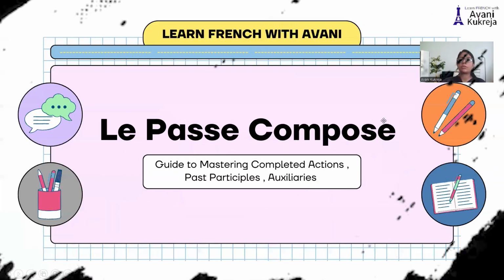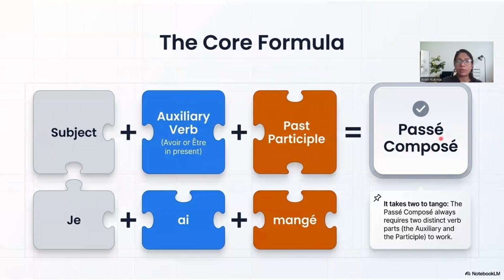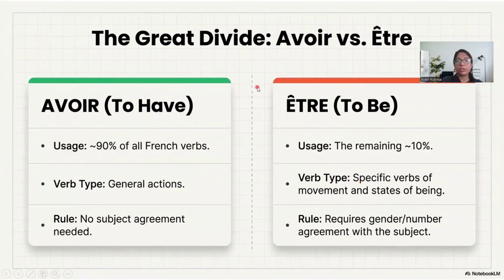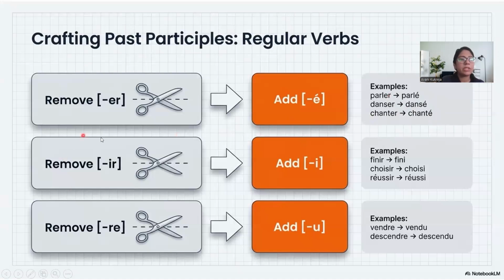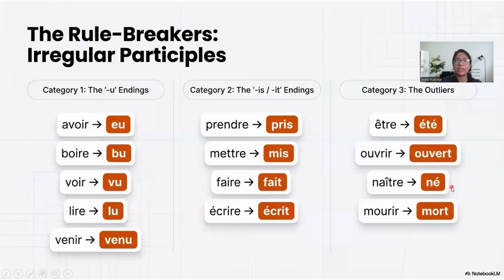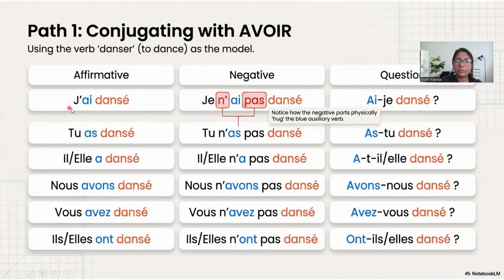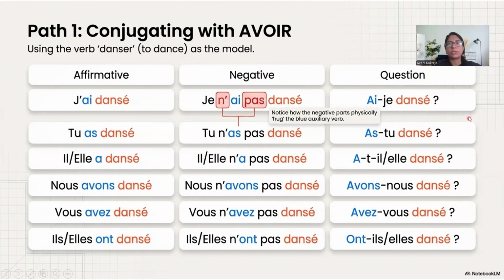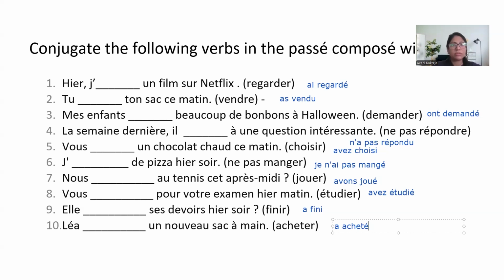Speak About the Past in French 🇫🇷 | Le Passé Composé Made Simple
Talking about the past is an essential part of learning French, and in this lesson you will discover how to use Le Passé Composé, one of the most important past tenses in French grammar.

In this easy and practical French lesson, you will learn how to form the passé composé, how to use auxiliary verbs like avoir and être, and how past participles work in real sentences. This lesson will help beginners understand how to describe completed actions and speak about past events confidently in French.

This lesson is perfect for students preparing for DELF, TEF, or TCF exams, as well as beginners who want to improve their French grammar step by step.

🎯 In this lesson you will learn:
✔ How to form Le Passé Composé
✔ Auxiliary verbs avoir and être
✔ Past participles in French
✔ How to talk about completed actions
✔ Practical French examples for daily conversation

If you want to speak French more confidently and understand French grammar easily, this lesson will help you build a strong foundation.

📌 Book a FREE French Demo Class